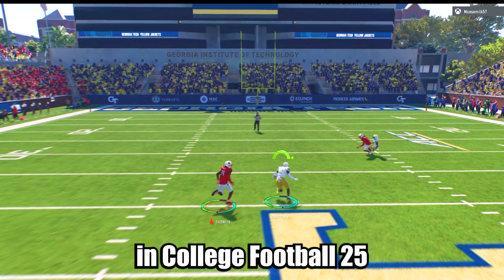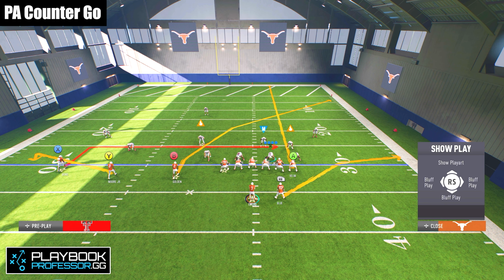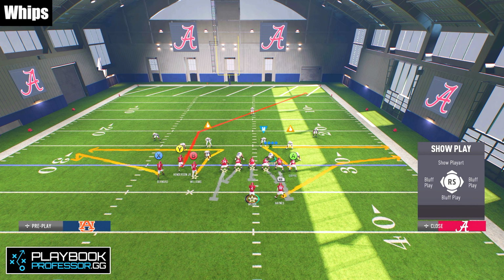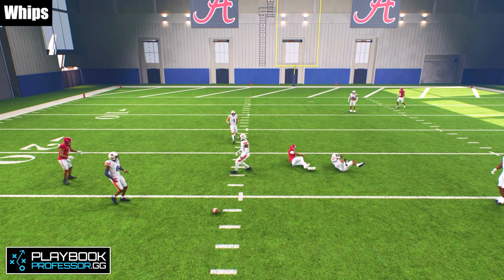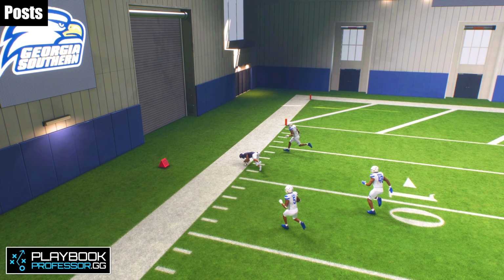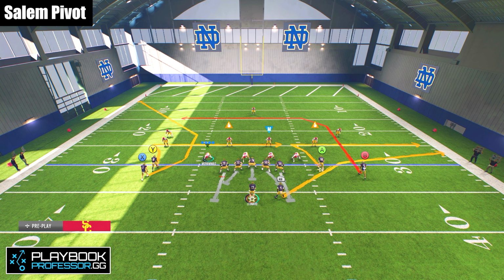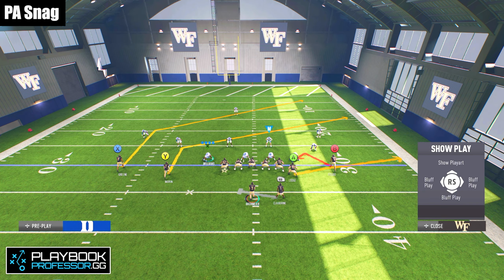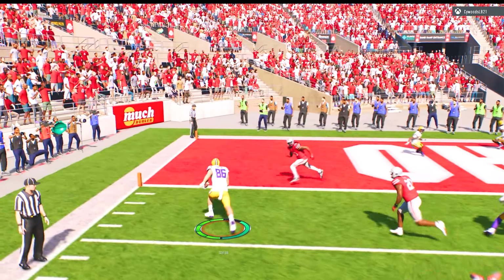7 UNSTOPPABLE Plays in College Football 25 & 26!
00:00 7 Unstoppable Plays
00:19 PA Counter Go
04:20 Power Option
08:06 Whips
13:26 End Around Lead
16:02 Posts
20:22 Salem Pivot
25:24 PA Snag